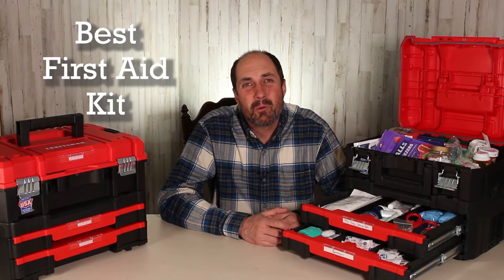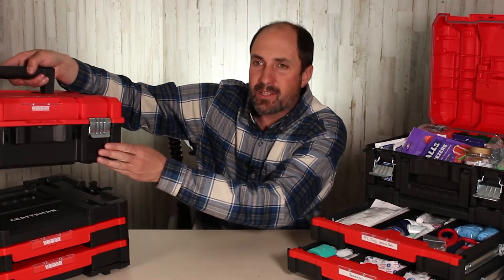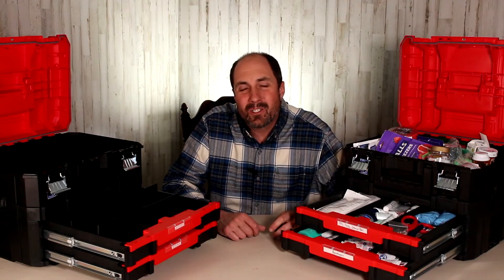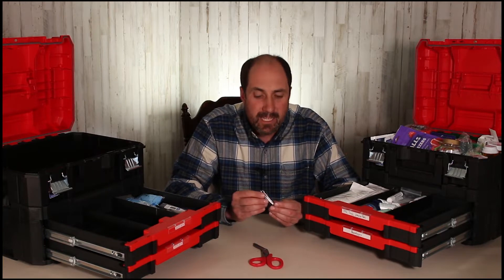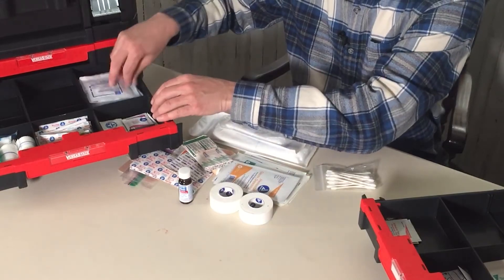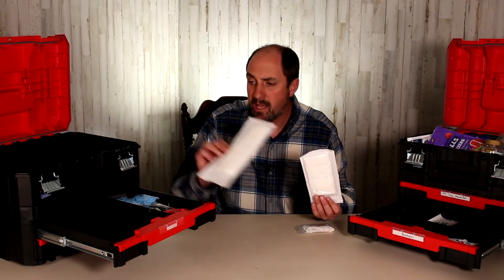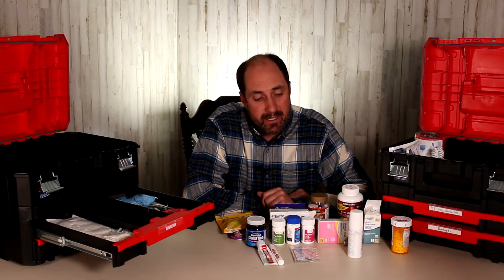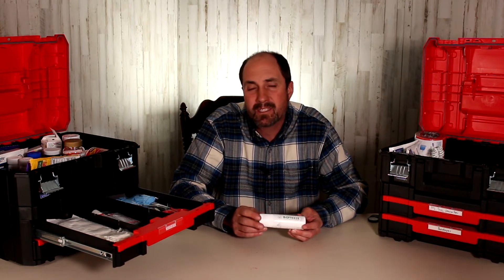🚑 How to build the BEST First Aid Kit for Home/Camping/Emergency Preparedness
Are you wanting to make the BEST DIY First Aid Kit? And what First Aid Supplies do you need? Well in this video I'm going to show you the contents of my First Aid Kit/Med Kit and how easy it is to put your own DIY Medicine box together with all of the essentials for your family at Home, Camping or part of your emergency preparedness gear. I use this as my prepper first aid kit and is part of my bug out bag.

First Aid Kit Container Links:
Craftsman Versastack 2 drawer.
Craftsman Versastack Tool Box.
or
De Walt Tstak 2 drawer.
De Walt Tstak Tool Box.

Check out the other videos in my First Aid Series.
🩹 First Aid Kit/Medical Kit: The Secret Ingredient.

0:00 How to Build the Best First Aid Kit
0:21 What is the best first aid kit
1:06 How to Choose a First aid container
2:20 How to plan out a first aid kit for your family
3:05 1. First aid Kit Tools
4:12 2. First aid kit wound care and Bandages
6:48 3. First aid kit Medications and ointments
9:17 4. First aid kit "Other Stuff"
10:54 Why build your own First aid kit

Thanks